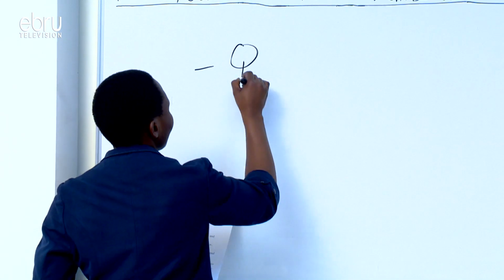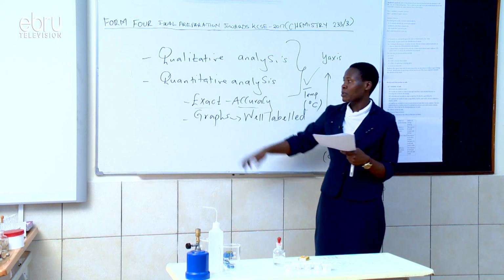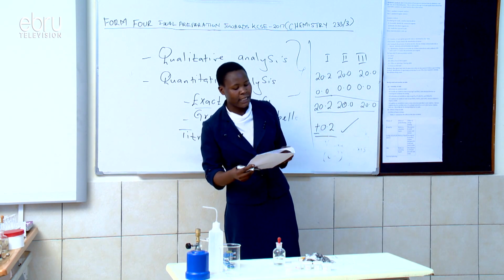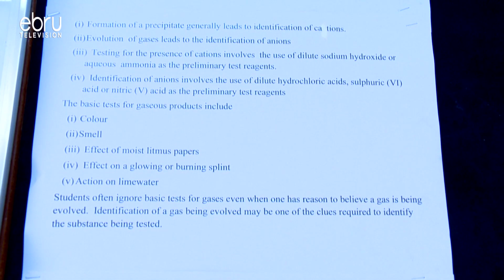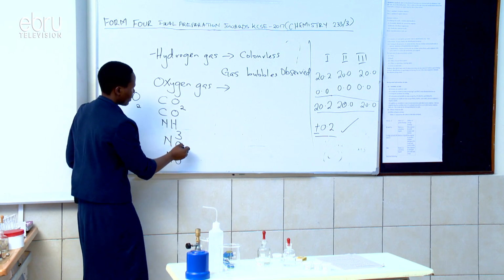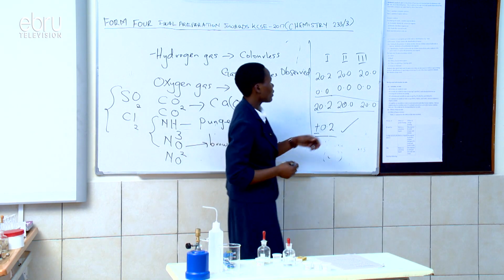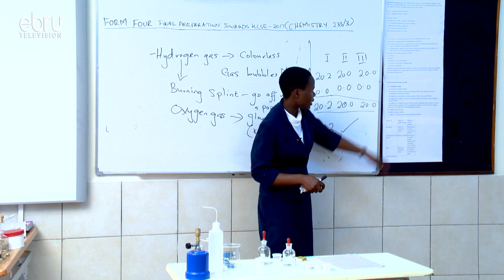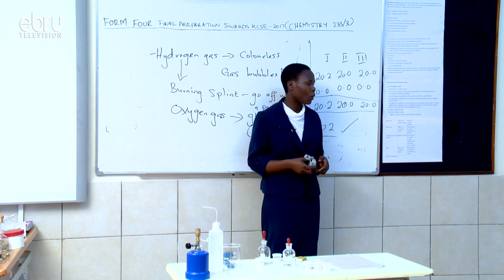Chemistry Paper 3